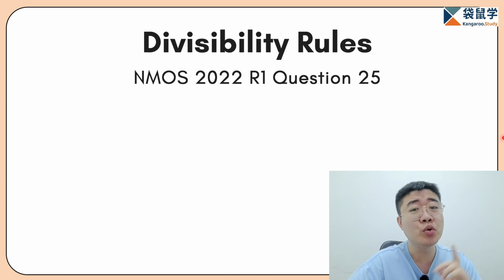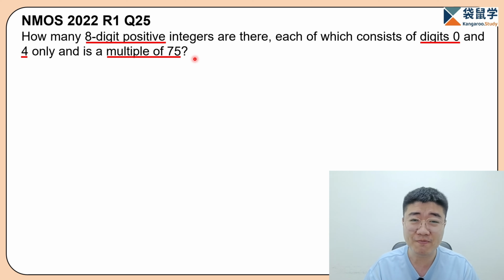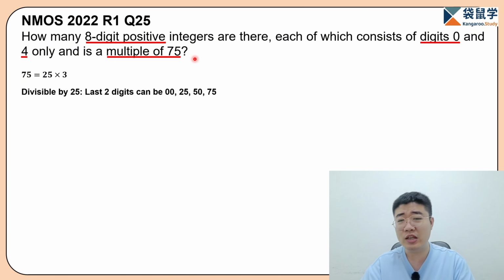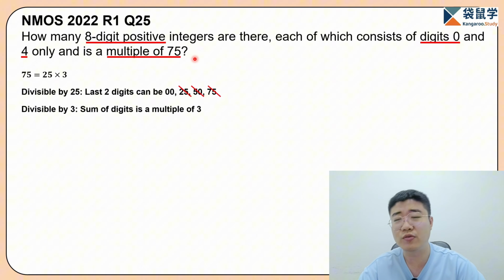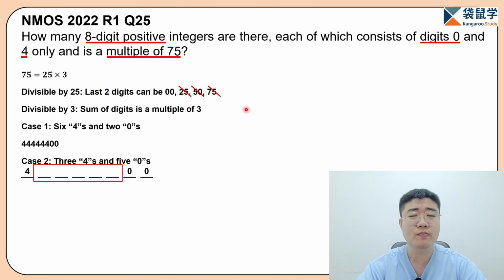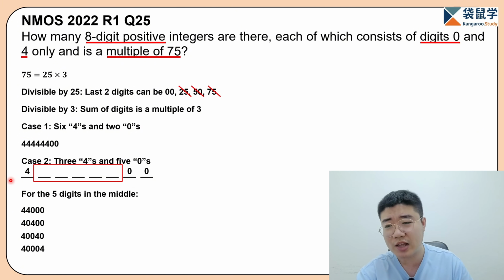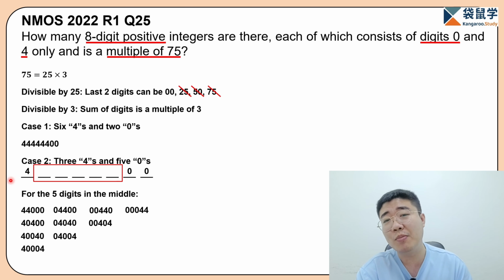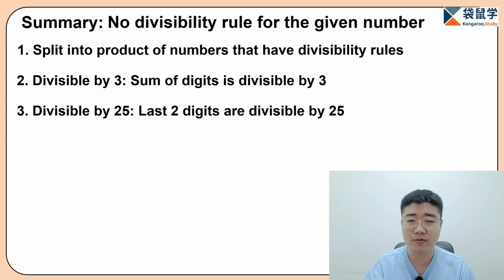NMOS 2022 R1 Q25 - Divisibility Rules